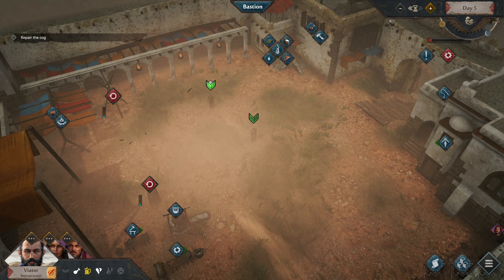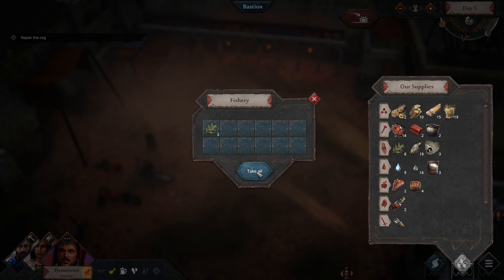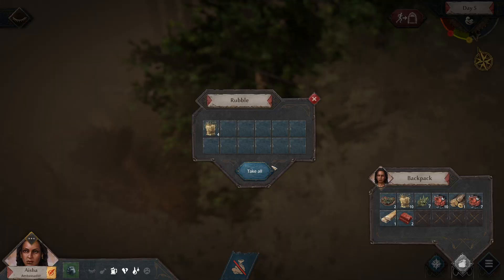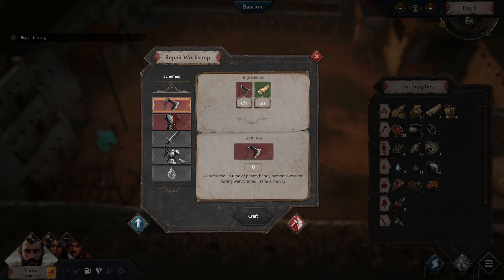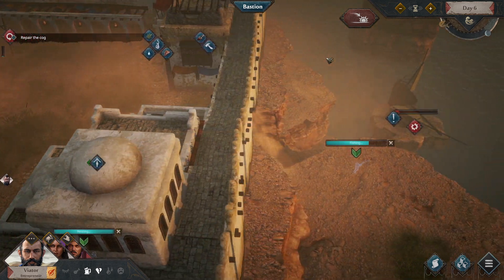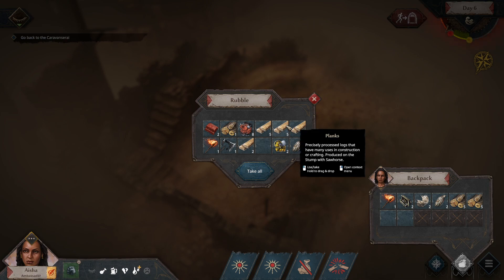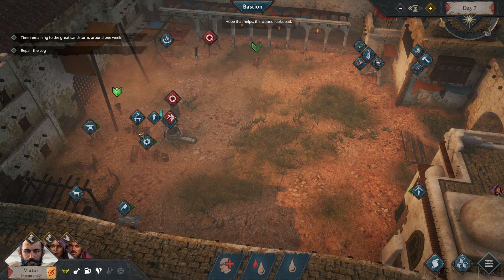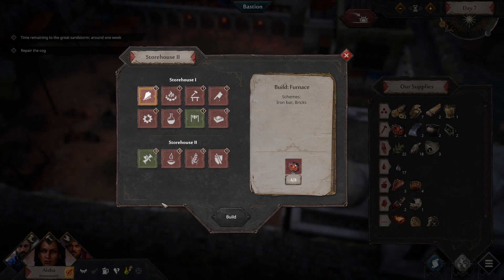Building the Armourer - The Lost Caravan: Siege Survival GloriaVictis (Ep.2)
A second season for this scenario, with the knowledge that we acquired we will have it another go!

Building our armourer and upgrading the repair workshop will be our highest priority!